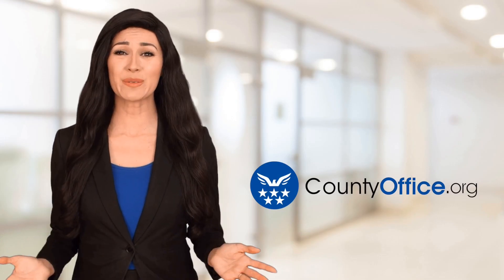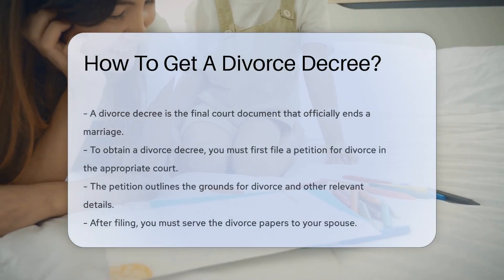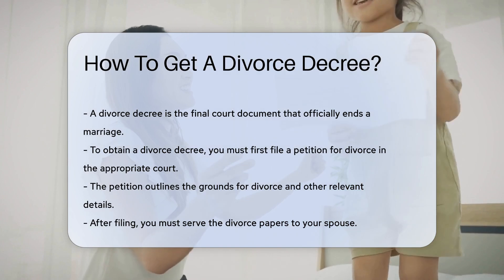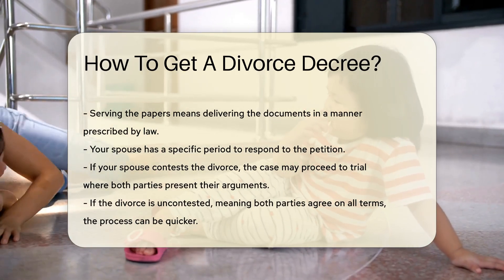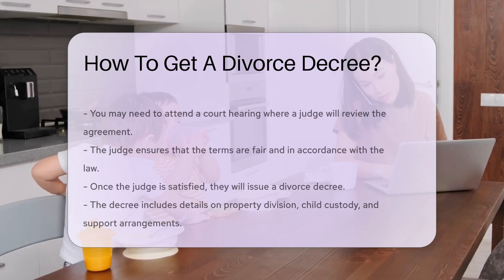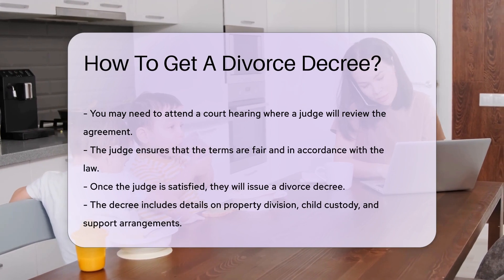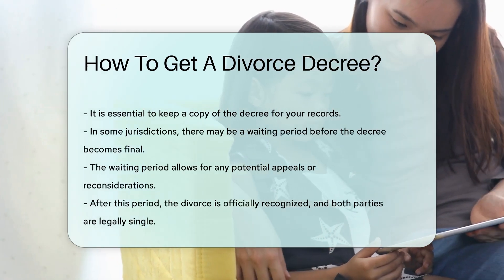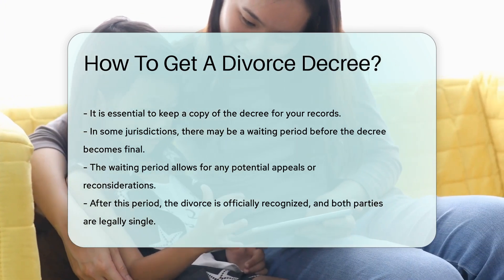How To Get A Divorce Decree? - CountyOffice.org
How To Get A Divorce Decree? In this educational video, we delve into the process of obtaining a divorce decree, the final court document that officially ends a marriage. Discover the essential steps involved, from filing a petition for divorce to serving the necessary documents to your spouse. Learn about the significance of an uncontested divorce versus a contested one, and the role of a judge in reviewing and approving the terms of the divorce agreement.

Understand the contents of a divorce decree, including crucial details on property division, child custody, and support arrangements. Find out why it is imperative to retain a copy of the decree for your records and what to expect during the waiting period in certain jurisdictions before the divorce is finalized.

For comprehensive insights into navigating the divorce process and obtaining a divorce decree, watch this video and gain valuable knowledge to help you through this significant life event.